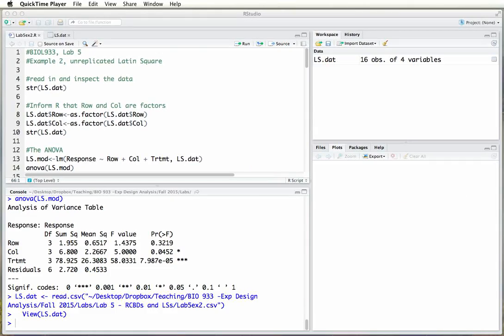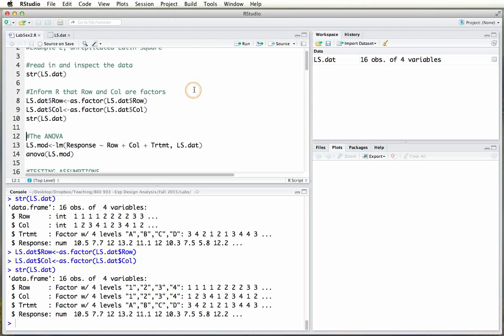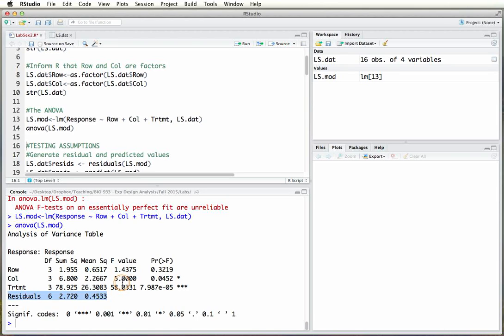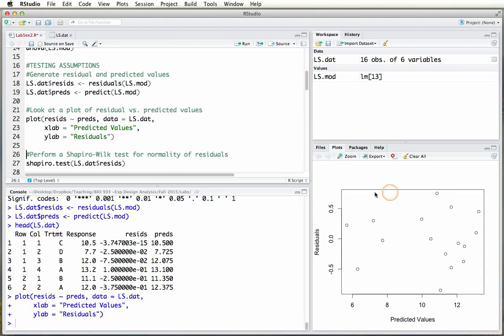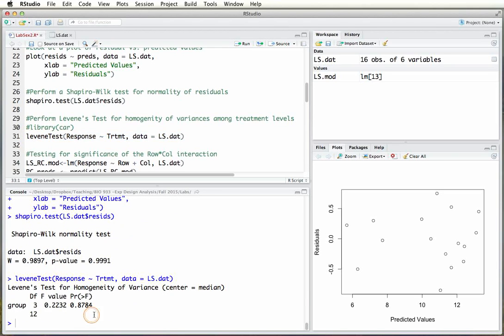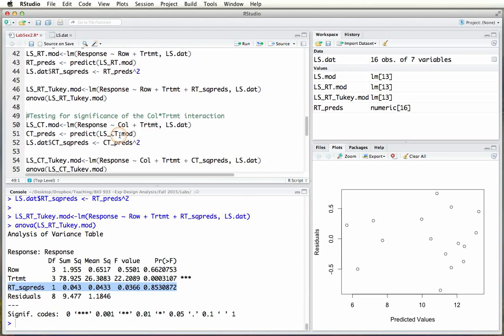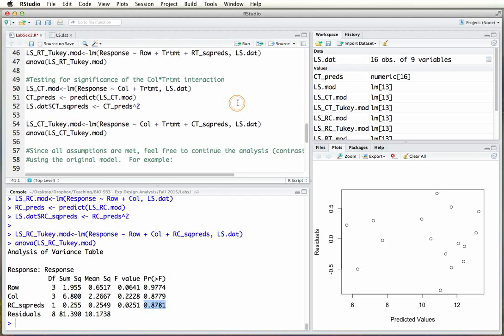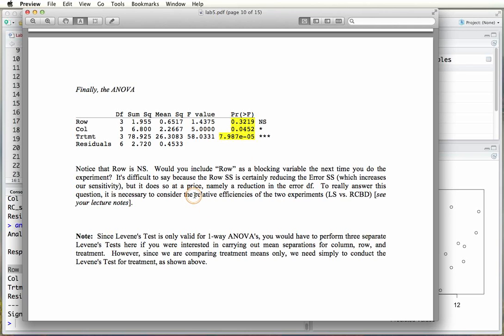Lab 5, video 2: Unreplicated Latin Square